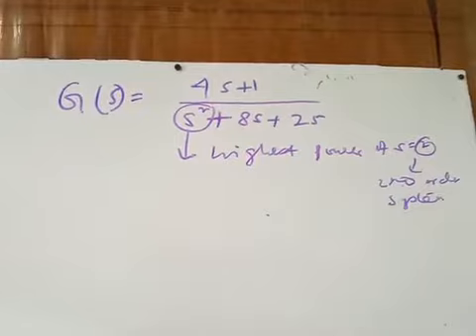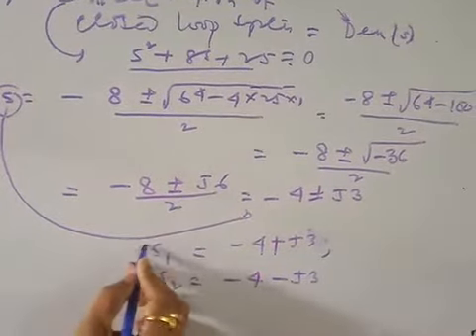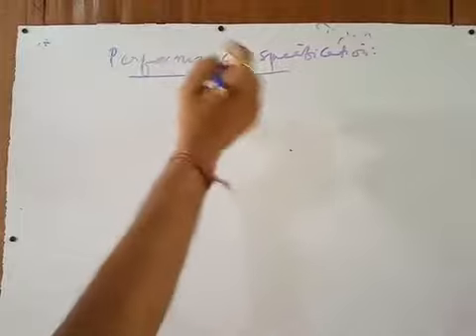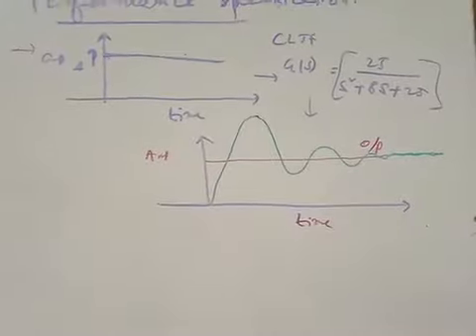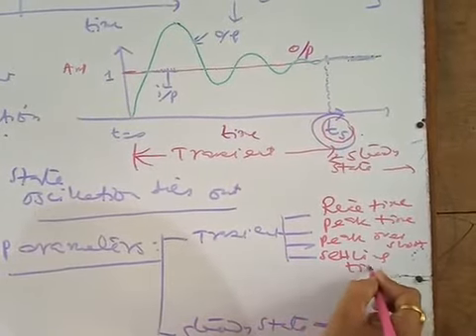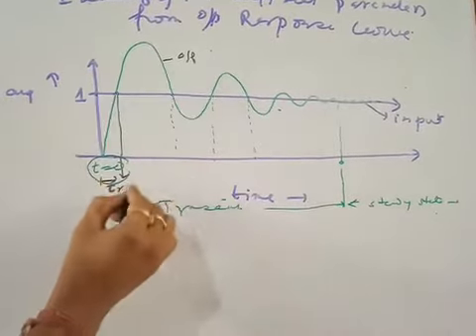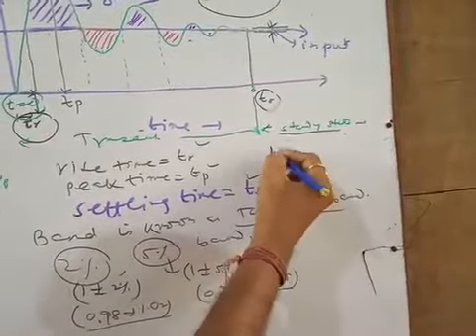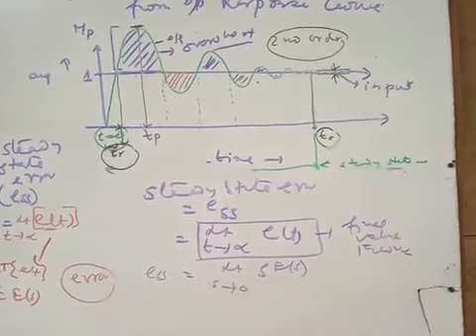Times Response Analysis Part-II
Transient and steady state parameters to describe the performance of the system in time domain is analysed.